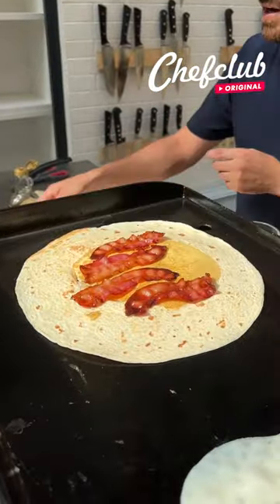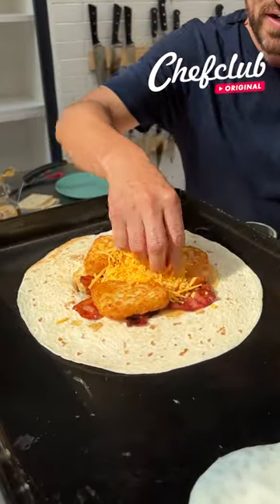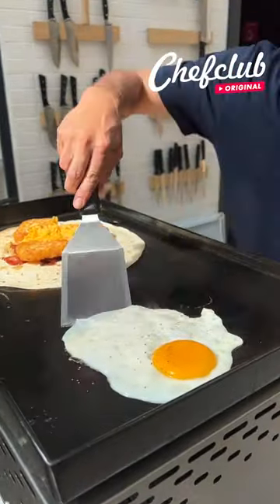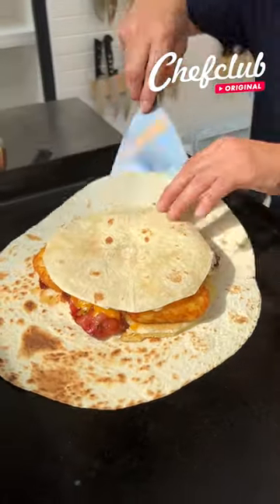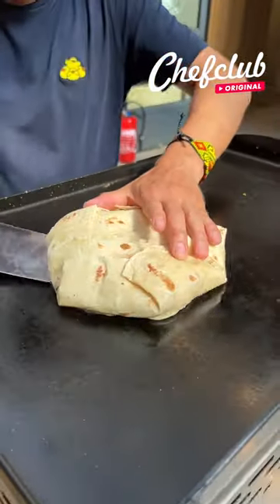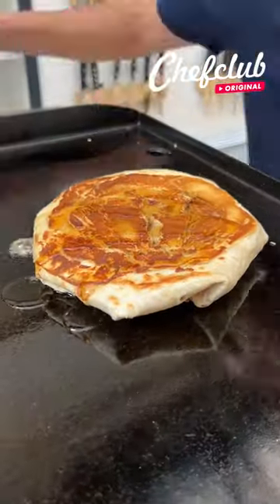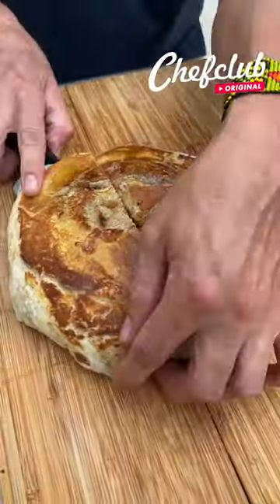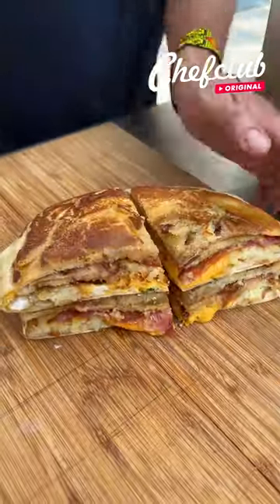🥞🌯 Pancake Tortilla Breakfast Burrito